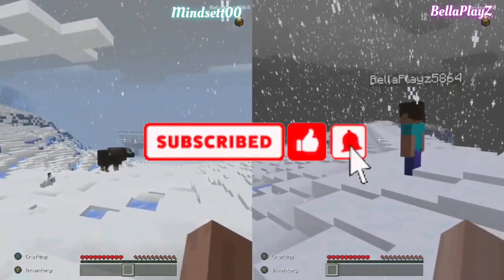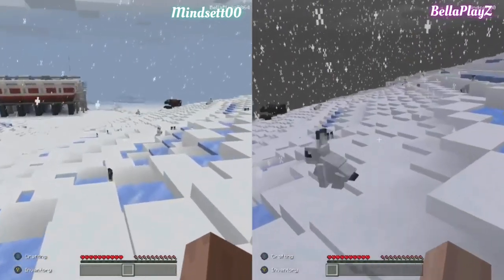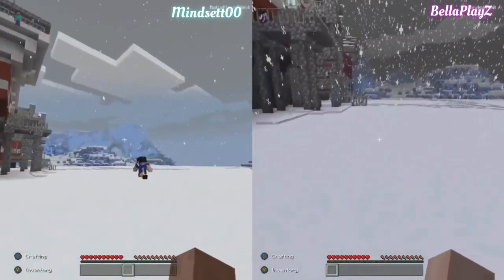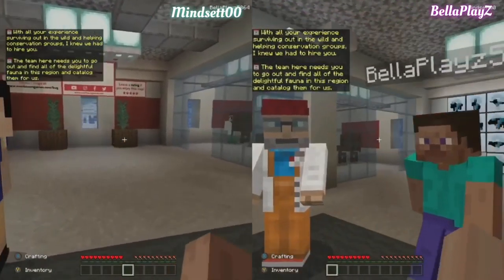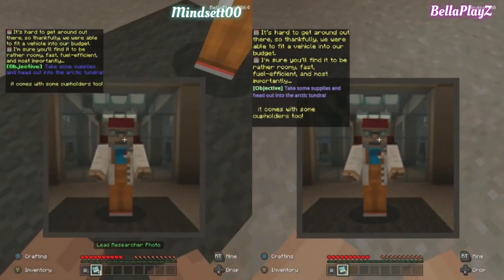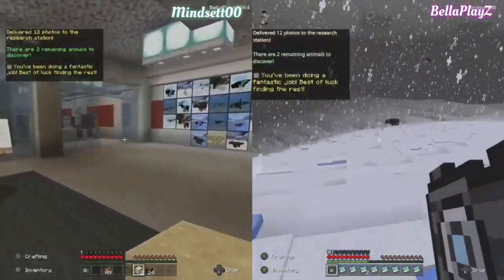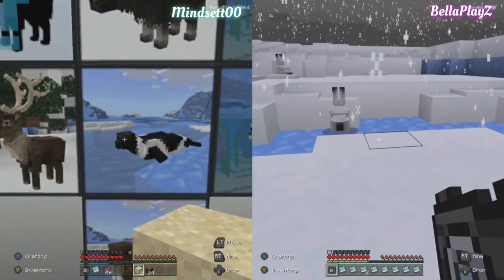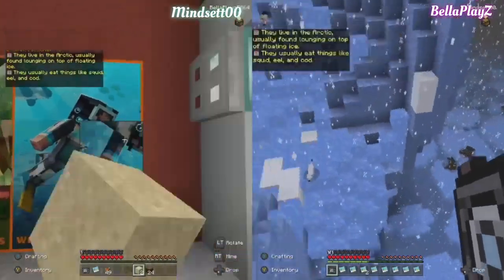MINECRAFT | The Adventures Of Steve And Bryce | Arctic Adventure **Take Photos of the animals**